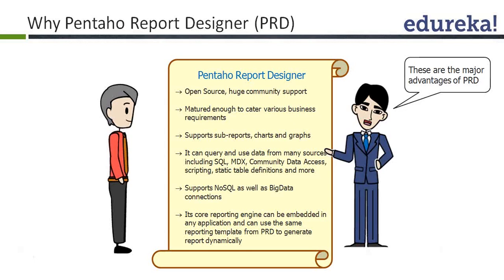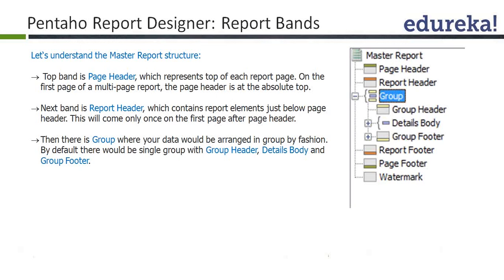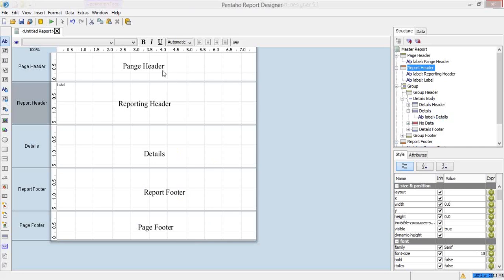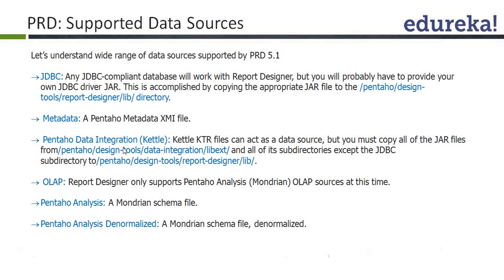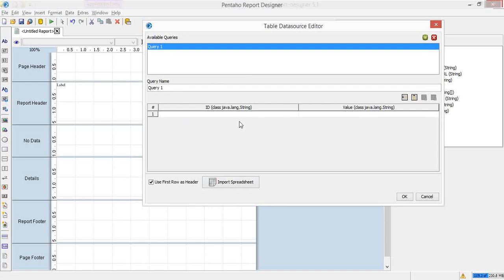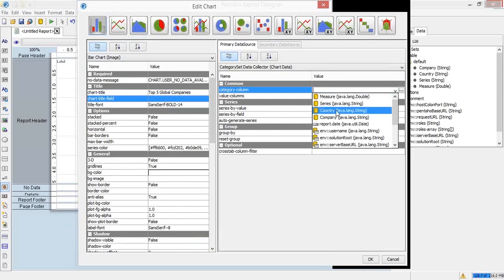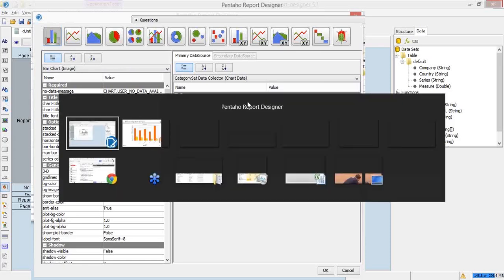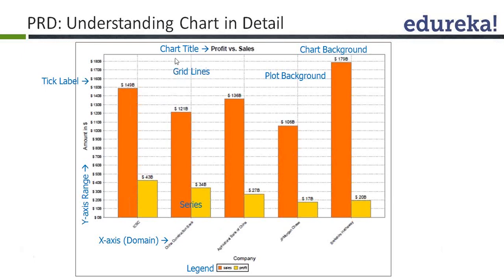Understanding Basics of Pentaho Report Designer(PRD) | Pentaho Report Designer Tutorial - 1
There are various reasons why it is becoming a sought-after tool for BI needs of various companies. Go through the video, which covers the basics of PRD with the following topics:
1.        Why Pentaho Report Designer (PRD)
2.        Pentaho Reporting: Components
3.        Pentaho Report Designer: How to start?
4.        What is Report Wizard?
5.        Pentaho Report Designer: Report Bands
6.        PRD: General Workflow
7.        PRD: Supported Data Sources
8.        PRD: Use Case for Top 5 Companies
9.        PRD: Adding Data Source
10.        PRD: Chart Configuration
11.        PRD: Running Chart Example
12.        PRD: Understanding Chart in Detail

Edureka is a New Age e-learning platform that provides Instructor-Led Live, Online classes for learners who would prefer a hassle free and self paced learning environment, accessible from any part of the world. The topics related to ‘Pentaho Report Designer’ have been extensively covered in our course ‘Pentaho BI’.